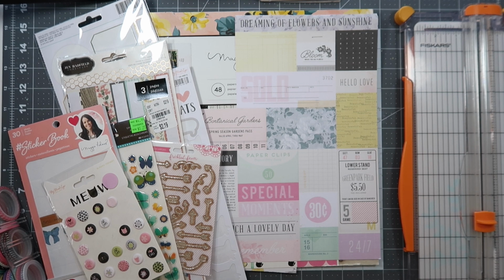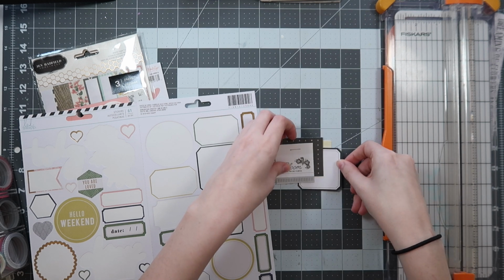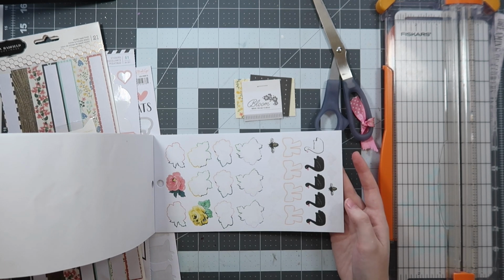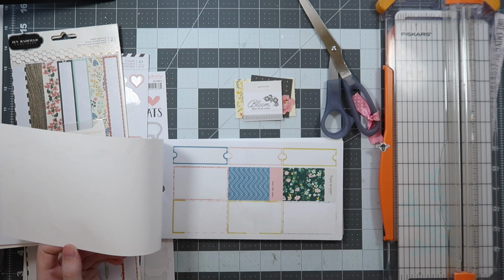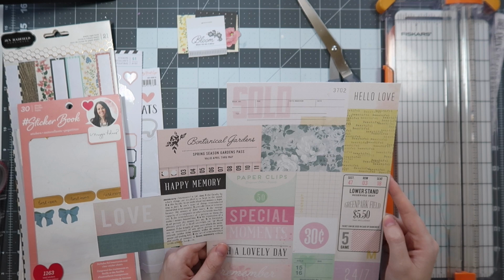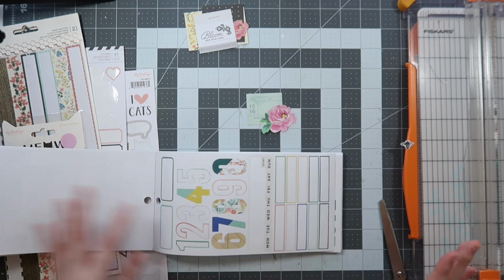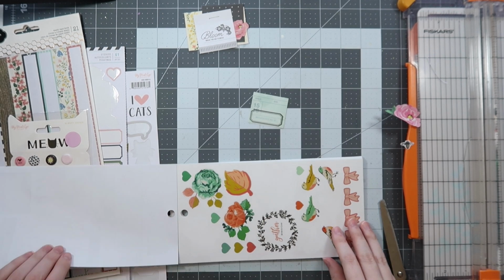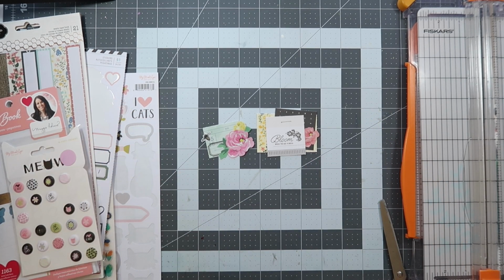Real-time Easy & Simple DIY Embellishment Cluster Tutorial! // HTKAKWS March 2021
I hope you enjoyed these super simple, but sweet embellishment clusters! Keeping them simple is a great way to make sure they are useable on your projects!

PRODUCTS FEATURED

Fiskars Craft Mat*:

Filming Camera*:

sign ups:
• AMAZON PRIME*
• POSHMARK*: KATELYNCLARY

• LYFT*: KATELYN53194
• UBER*: katelync3607ui

eating related:
• UBER EATS*: eats-katelync3607ui
• POSTMATES*: 9ITSC